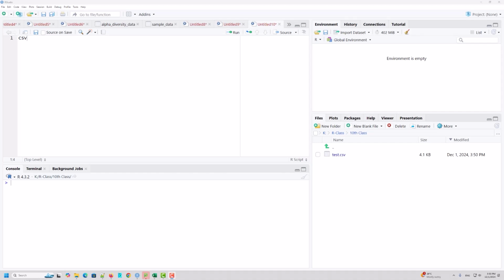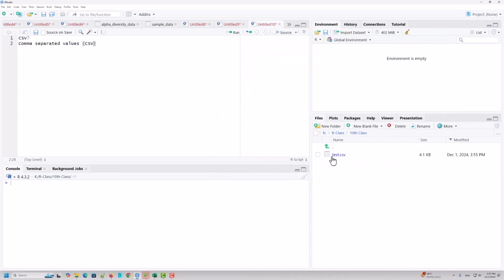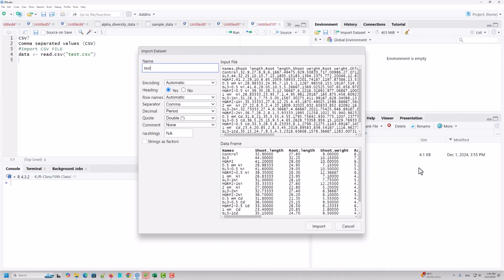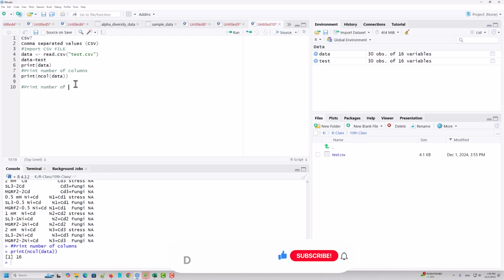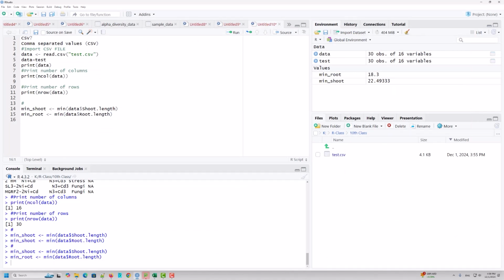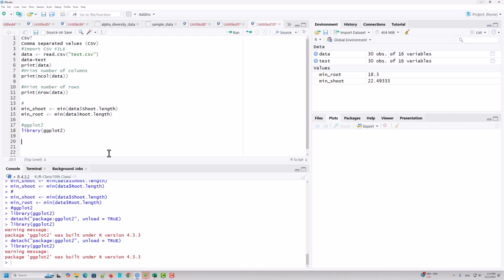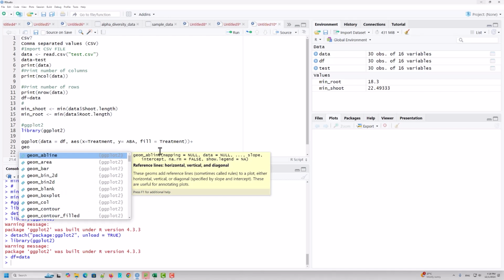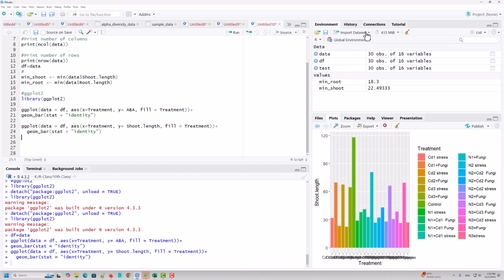Import CSV file into R Studio| ggplot2|R for beginners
📊 Welcome to this R Studio Tutorial!

In this video, we'll dive into:
✅ What is a CSV file and why it's important for data analysis.
✅ Different methods to import a CSV file into R Studio (manual upload and using read.csv).
✅ A hands-on introduction to the ggplot2 package for stunning data visualizations, including bar plots, line graphs, and scatterplots.

CSV stands for Comma-Separated Values and is a simple, universal format for storing tabular data. It’s widely used for data sharing and analysis.

🎯 What You'll Learn in This Video:

    How to Import CSV Files into R Studio
        Using the Import Dataset option in R Studio.
        Using R functions like read.csv().

    How to Edit and Manipulate CSV Files
           Visualizing Data with ggplot2
        Creating professional and interactive bar plots, line charts, and scatterplots.
        Customizing visuals with themes, colors, and labels.

👩‍💻 Whether you're a beginner or looking to polish your skills, this tutorial covers all the basics you need to confidently work with CSV files in R Studio!